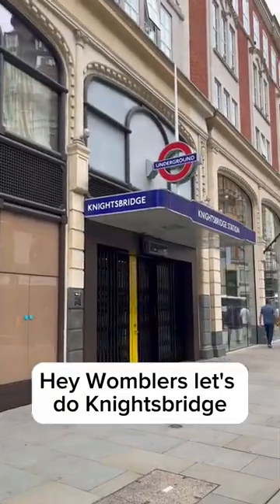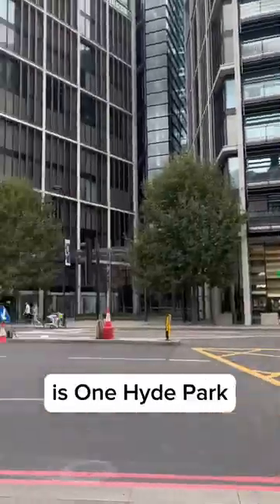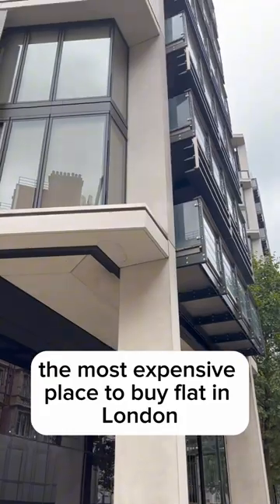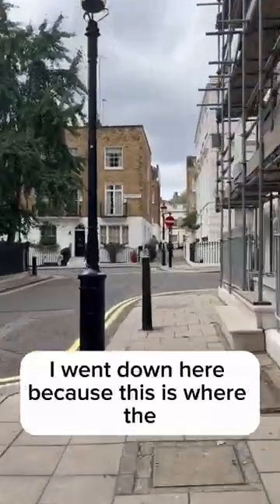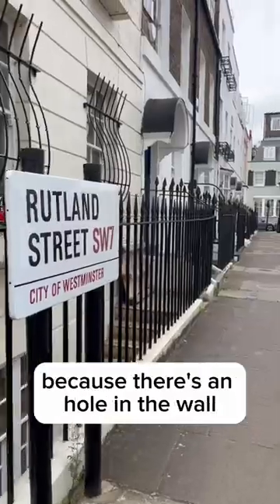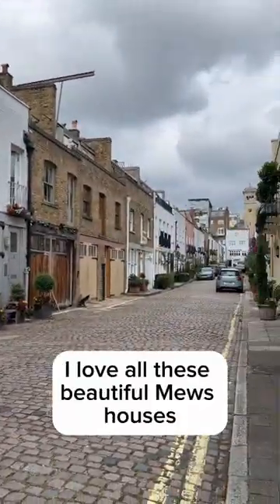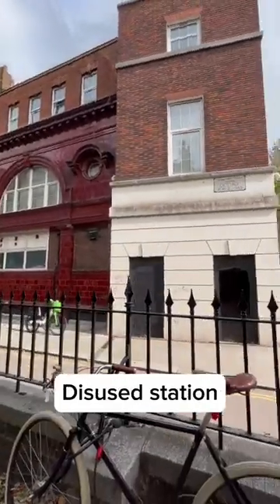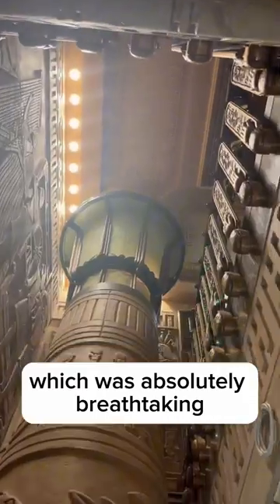Knightsbridge tour with Project Womble!